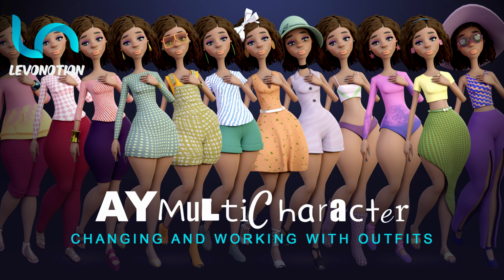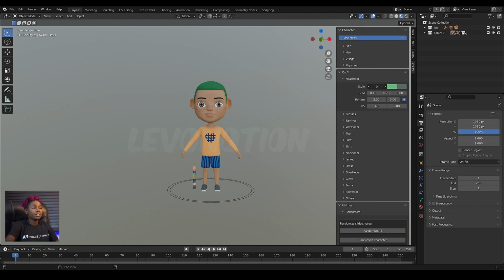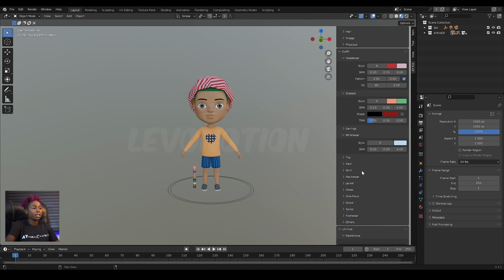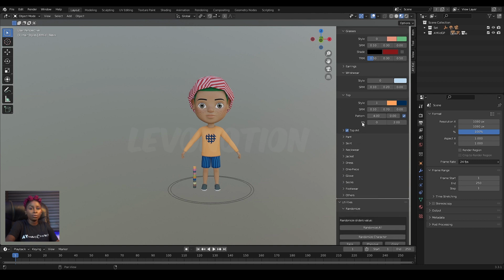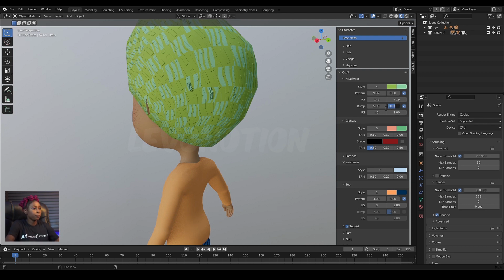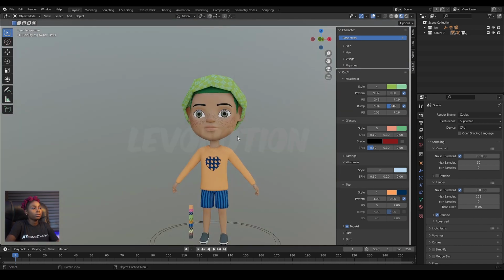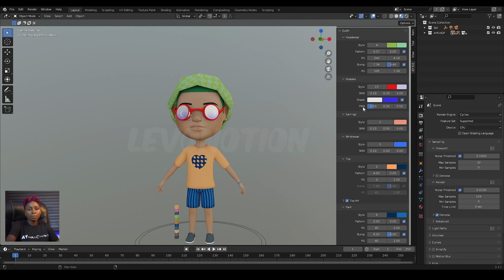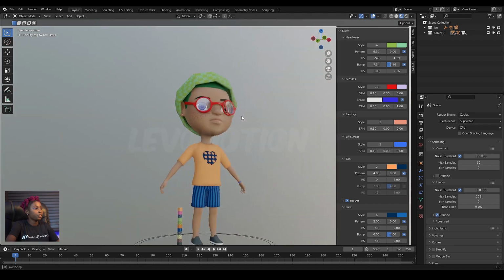AYMultiCharacter: Changing and Working with Outfits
The option to change AYMultiCharacter outfits is located under the "Outfit" tab. This video will explain how to use each slider, checkbox, and color.